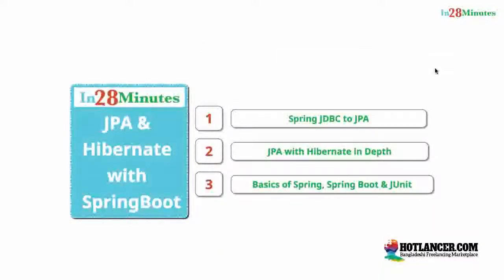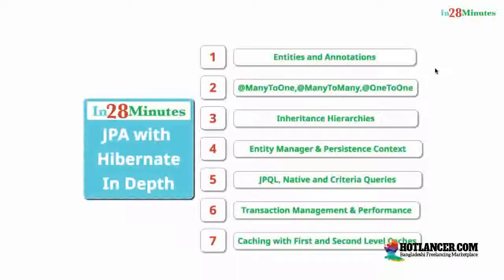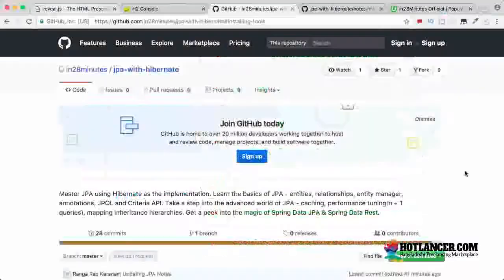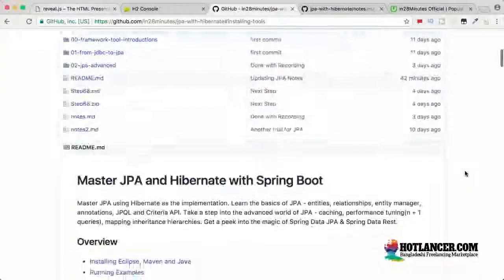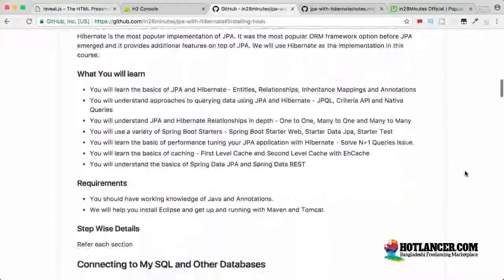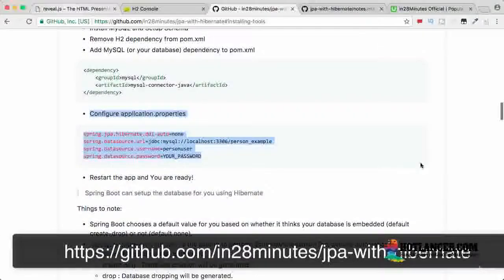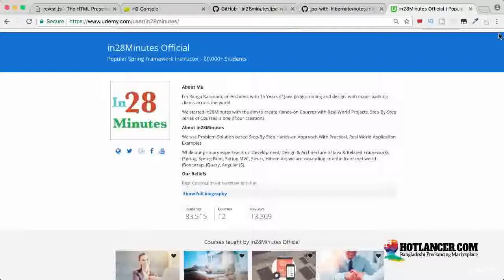001 Master Hibernate and JPA with Spring Boot Preview